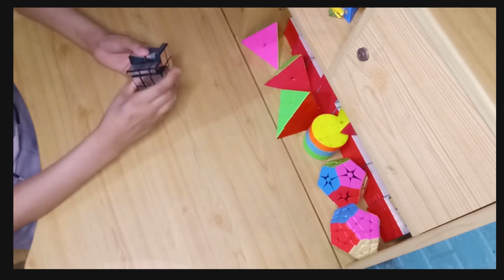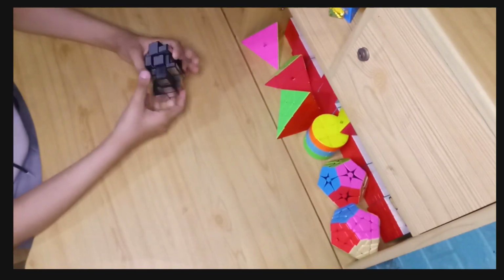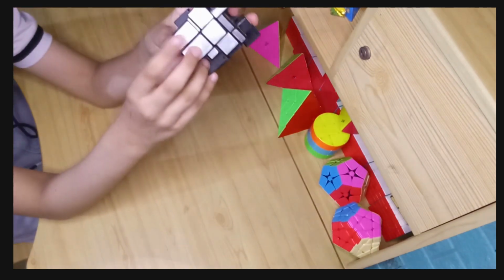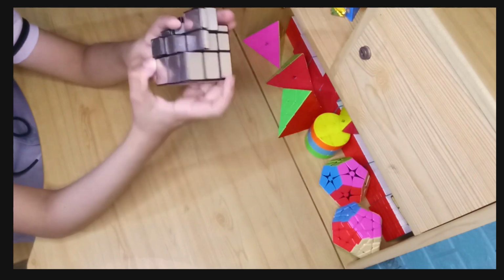Solving Mirror Cube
rubik’s cube
rubik's,rubik's cube
rubik’s cube shorts
rubiks cube
viral rubik's cube
how to solve rubik's cube
rubik
gold rubiks cube
more try rubik’s cube
shorts,
rubik’s cube algorithms
rubik’s cube tricks
diamond rubiks cube
solving a rubiks cube
how to solve rubik’s cube fast
rubiks cube trick to impress friends
rubiks cube amazing patterns
traxnyc shorts
rubiks,
cube
rubiks patterns
cuber#rubikcube
rubikscubes#rubikcube
rubikscube